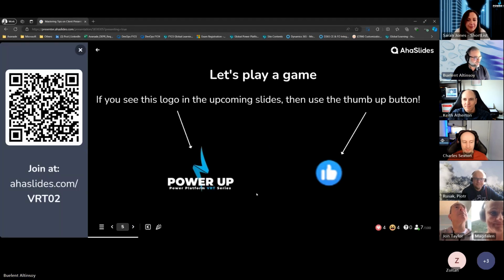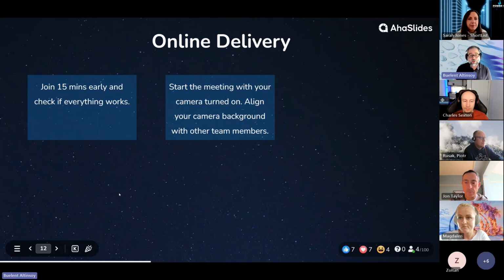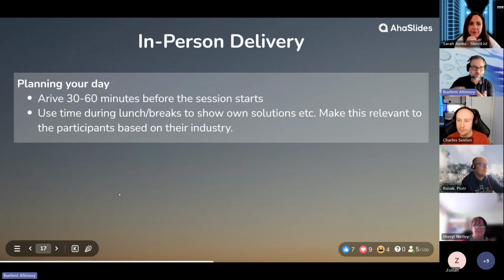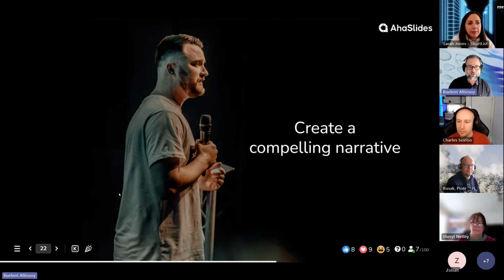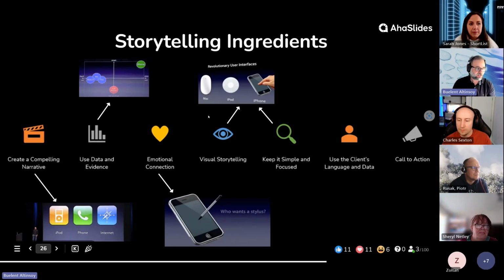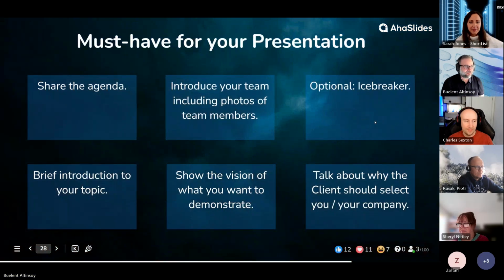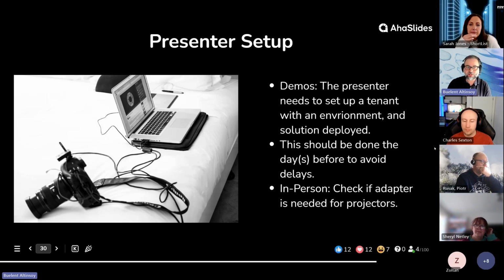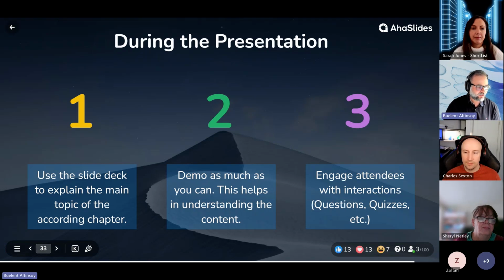Mastering Tips for Client Presentations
With over 13 years at Avanade, Bülent works as a Business Applications Portfolio Lead, fuelled by an insatiable passion for learning and sharing knowledge across Power Platform and Dynamics 365 Customer Engagement. Encouraged by his Avanade colleagues, Bülent wants to share his knowledge with the amazing Microsoft community.

Recognized as a Microsoft Certified Trainer (MCT) since 2021, Bülent embarked on a mission to share his expertise, teaching others in an entertaining and captivating manner.

Presentations can be the easiest thing in the world if you are well-prepared. But you need to know these tips and tricks! It's all about preparation, managing expectations and keeping the tension high so as not to lose the customer's interest.